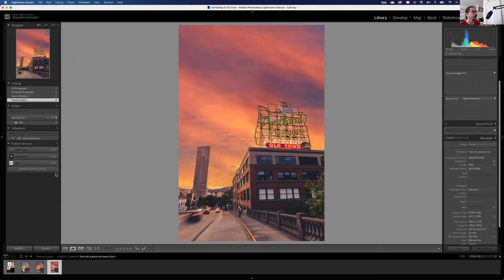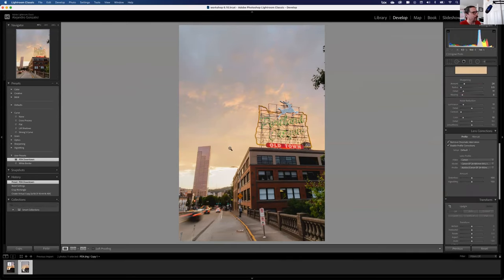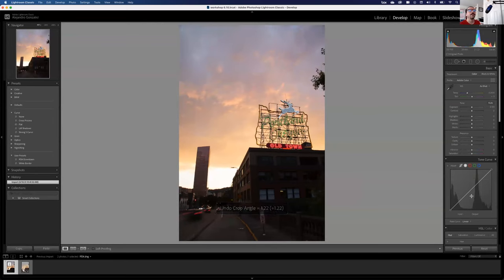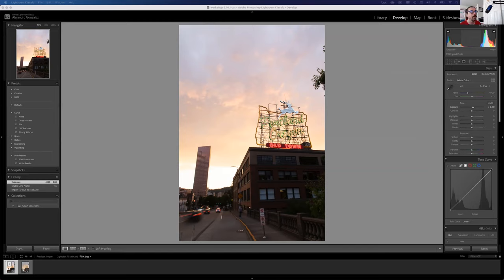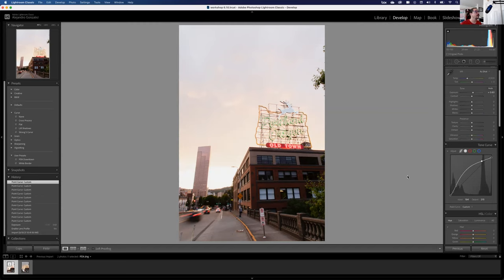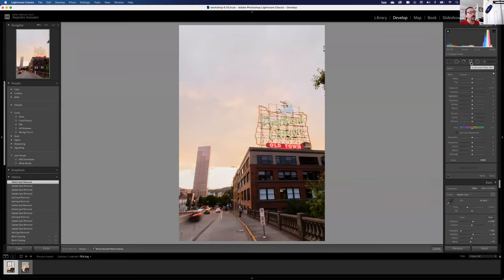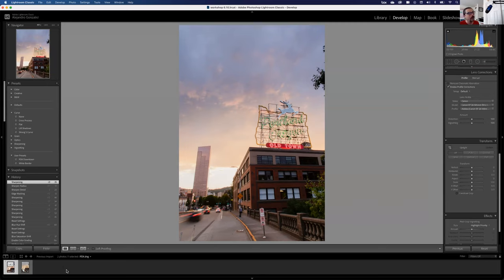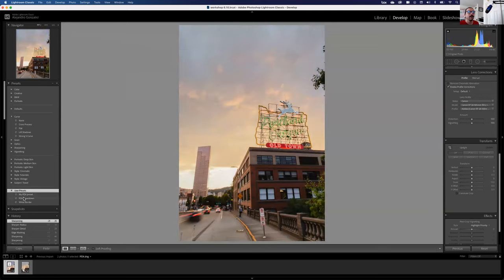Advanced Editing with Lightroom & Photoshop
This session will be a deeper dive into the editing tools in Photoshop and Lightroom.  In LR we will explore: the develop panel, local adjustments, & presets.  In Photoshop we will cover: retouching, adjustment layers with masks, and image compositing.

Chapters:

0:00 Intro

Lightroom:

3:17 Import
7:03 Virtual Copies
9:08 Cropping
10:05 Lens Profile Corrections
11:44 Exposure
12:45 Curves
18:45 Highlights, Shadows, Whites, Blacks
21:48 Spot Removal Tool
25:07 Graduated Filter
28:49 Radial Filter
30:53 Adjustment Brush
35:53 Color Grading
37:50 HSL
39:30 Sharpening
42:01 Custom Presets
45:05 Edit in PS

Photoshop:

45:22 Edit preview
46:25 Content Aware Fill
55:48 Selecting, duplicating & masking to retouch
01:04:14 Grouping layers, merging layers
01:06:27 Sky Selection & Adjustment Layers
01:08:08 Sky Replacement
01:10:00 Gradient Map, blend modes & curves